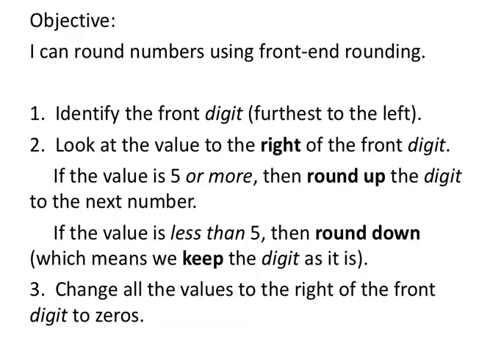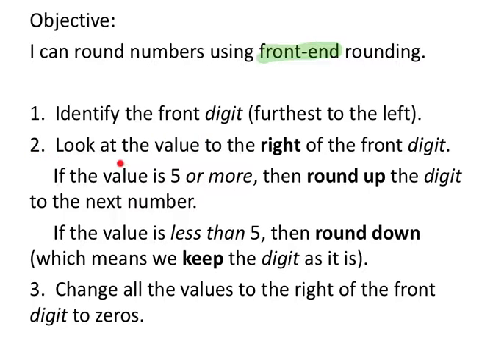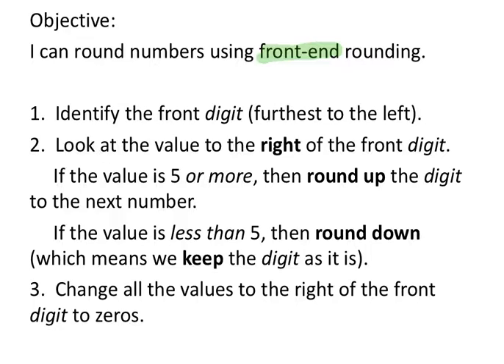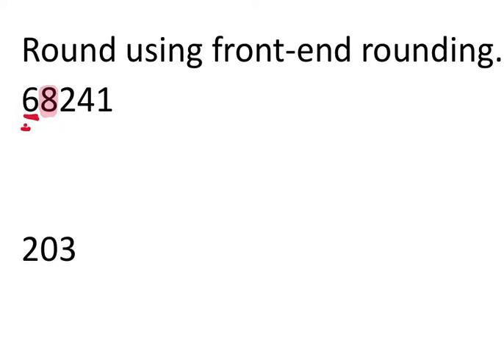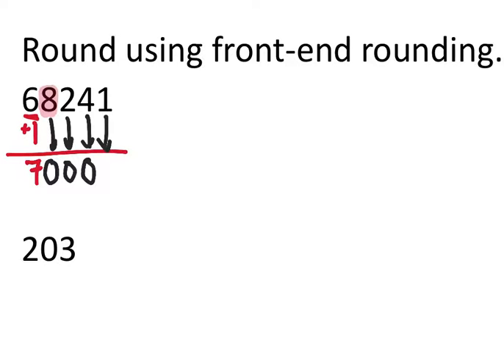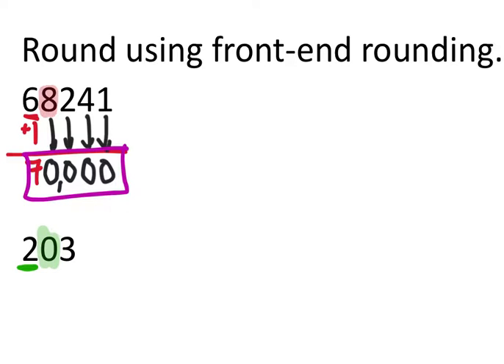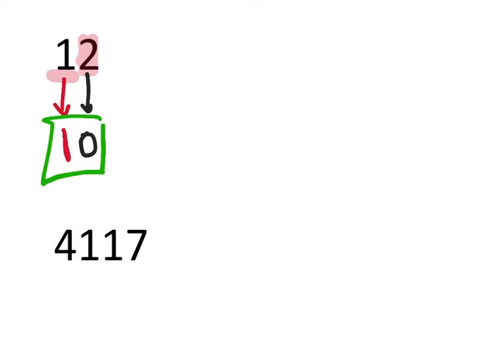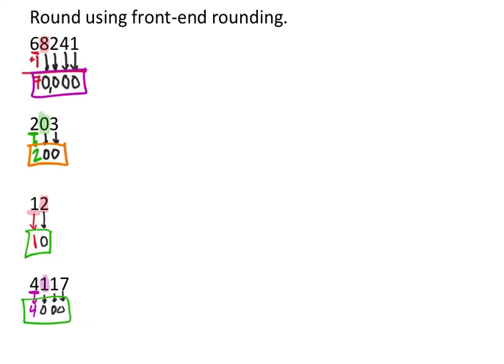Subtraction and Front-End Rounding